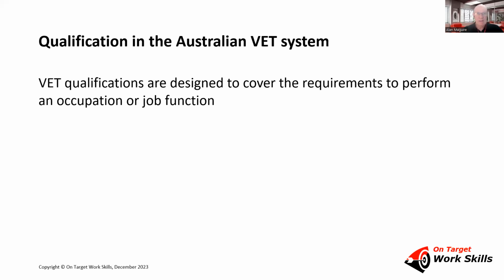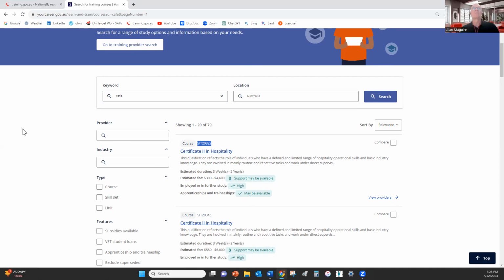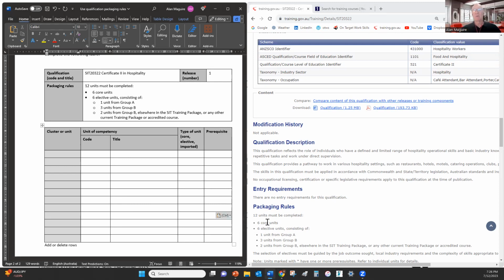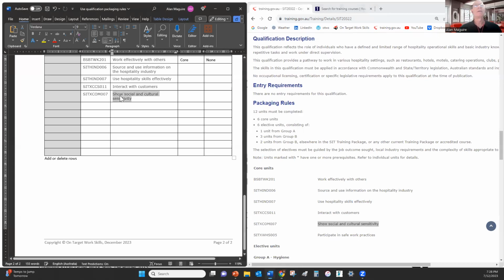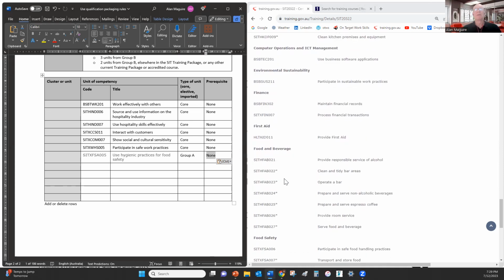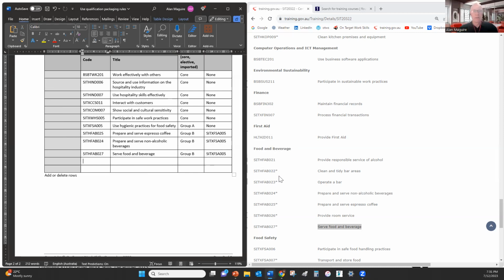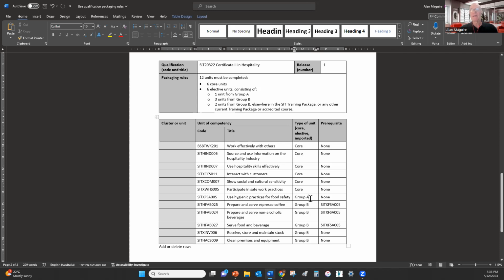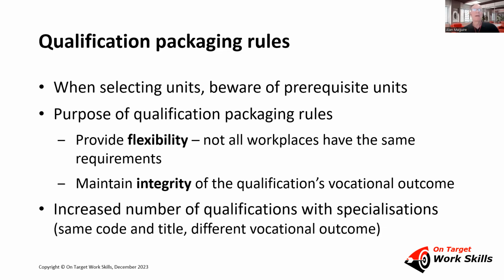Use qualification packaging rules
A demonstration of how to use qualification packaging rules.
Step 1. Select an appropriate qualification
Step 2. Select appropriate elective units
Step 3. Check compliance with packaging rules